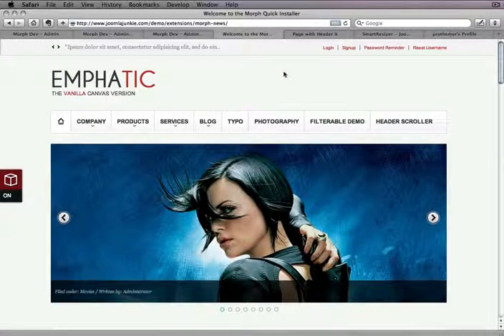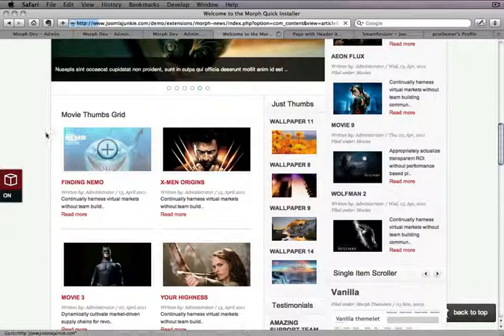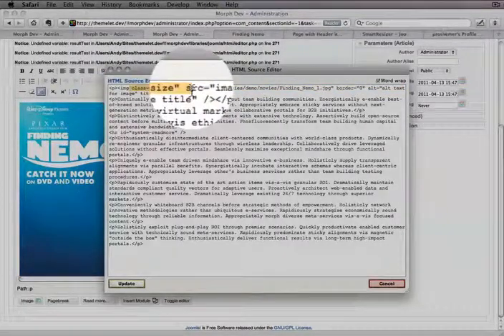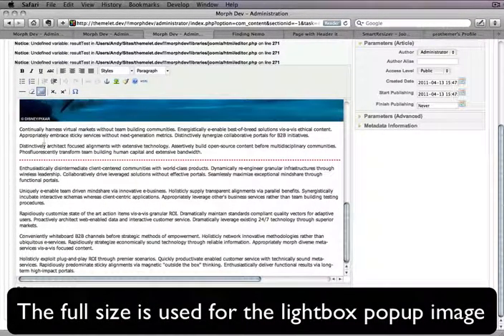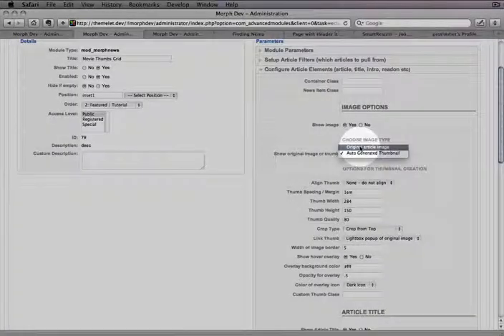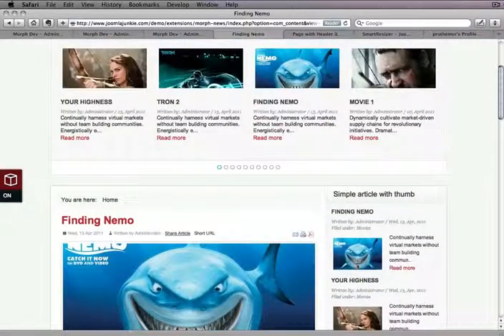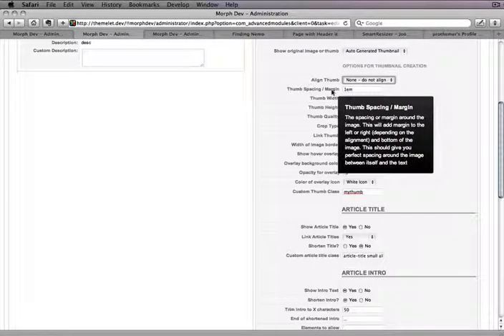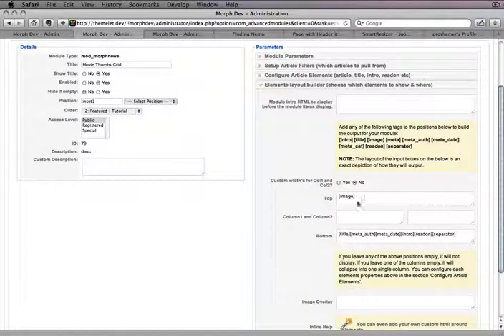Morph News Module - Working with your images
This screencast will show you how to setup and work with your images on a Joomla website and in particular using the Morph news module.

We will show you how to add a single image in an article and have perfectly sized thumbnails for all views (blog, article, home etc) and module variations. All variations of thumbnails are generated automatically from the single image.